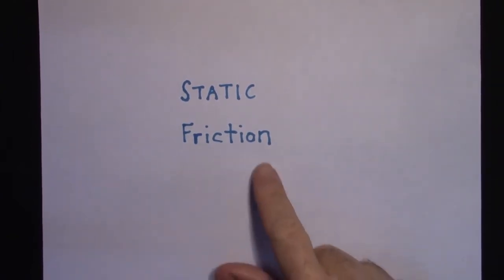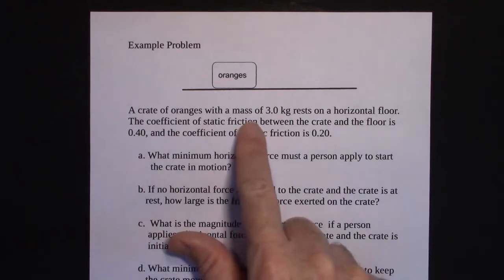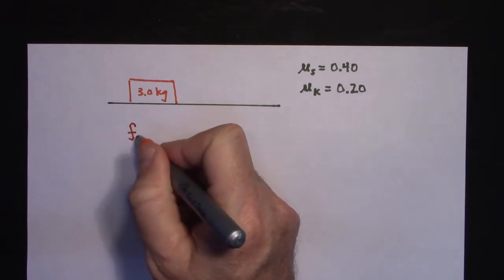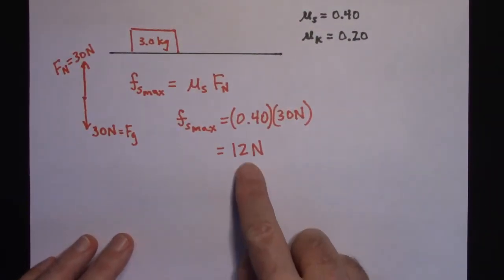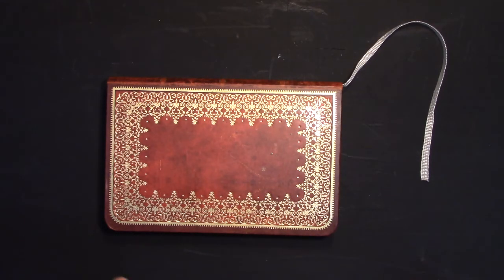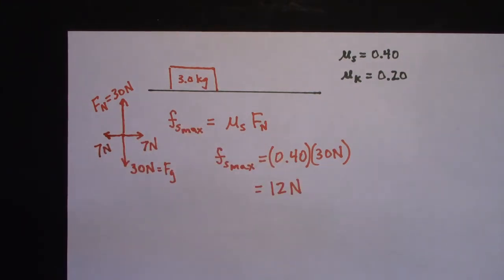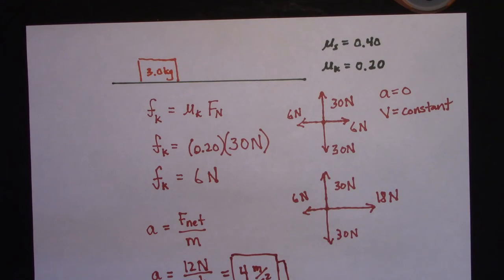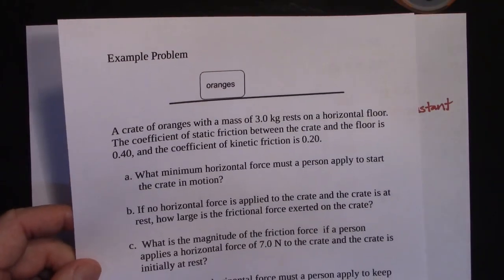Force of Static Friction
Explains how to find the force of static friction.

Important Note: This video assumes the viewer has already watched "The Force of Kinetic Friction".